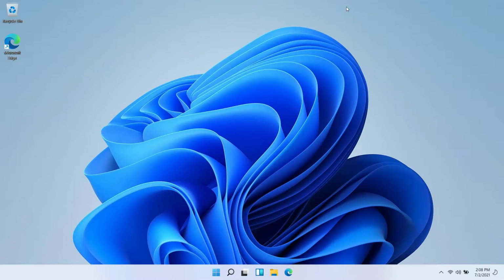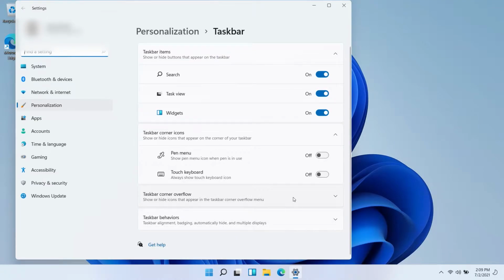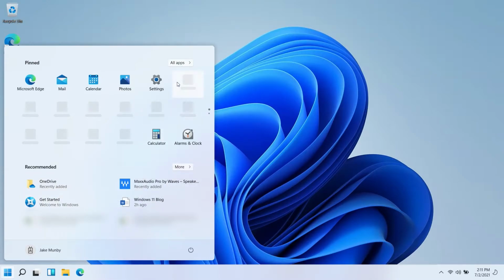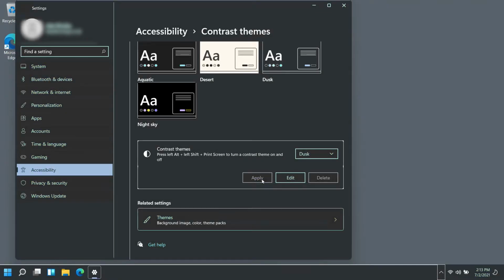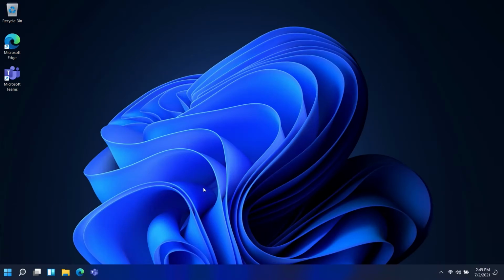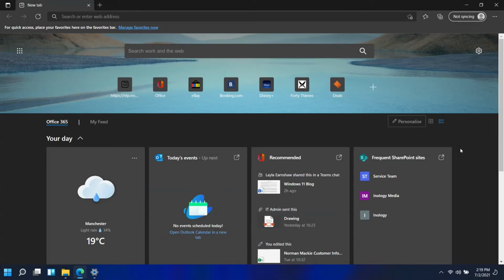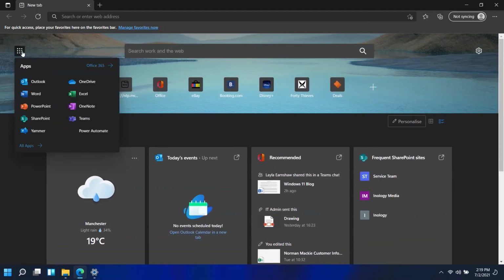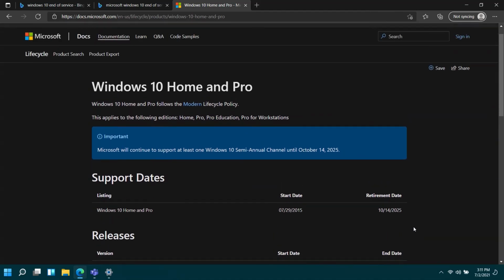Windows 11 First Look - Initial Thoughts?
Windows 11 First Look: Take a look at the brand new features and layouts that Windows 11 has brought to the table this year. Such as virtual desktops, split screens, brand new themes and layouts and much more! We hope you find this video useful, and that it gives you a bit more of an insight into what to expect from the up and coming Windows 11.

Timestamps:
00:00 Intro
00:45 Desktop & Taskbar
02:12 Start Menu Customisation
03:04 Personalisation
04:35 Virtual Desktops
05:12 Split Screen
05:57 Microsoft Edge
06:27 Microsoft Teams
06:52 Notifications
07:09 Cons
07:33 Outro